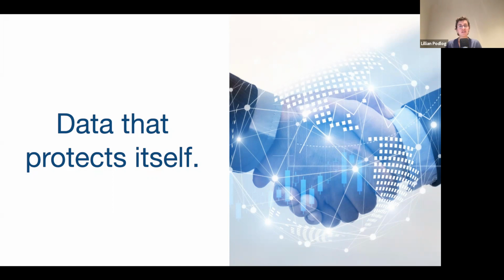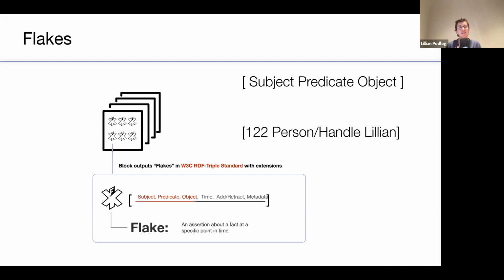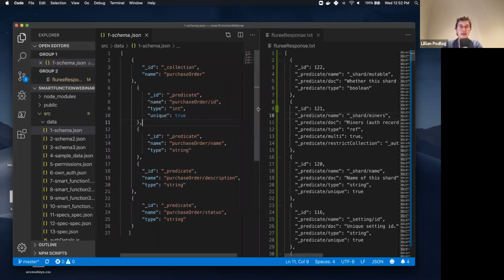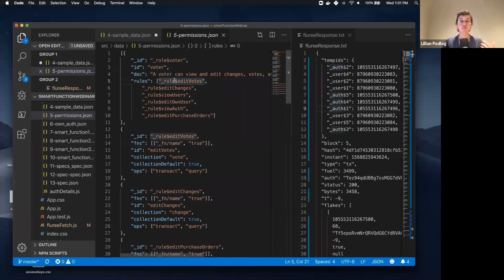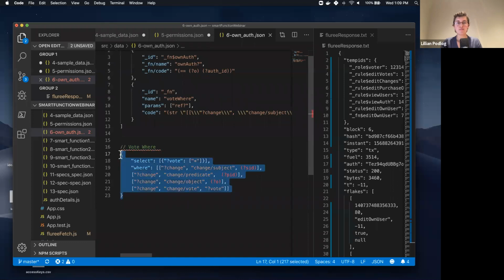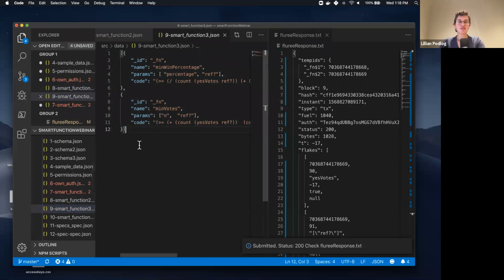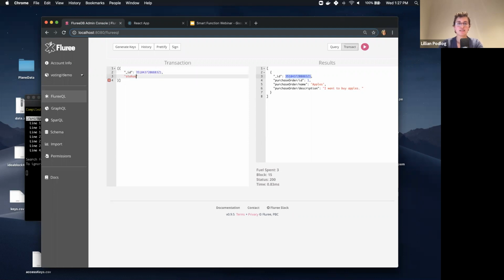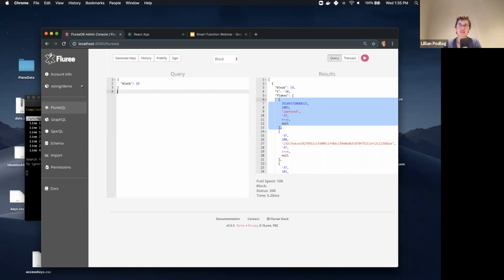Building SmartFunctions for Programmatic Control Over Data | Fluree Webinar Series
SmartFunctions allow Fluree instances to govern read/write permissions in a flexible but secure toolset of logic. This gives your blockchain flexible governance for custom builds.

Lillian Podlog, Software Engineer @ Fluree, will demonstrate SmartFunctions through a live-code demo of a sample procurement application.

* Roles of SmartFunctions
* Integrity of SmartFunctions
* Universal Fluree SmartFunctions
* Context-Specific SmartFunctions

Prerequisites: Background knowledge of blockchain/distributed ledger technology is helpful, but not necessary

You'll get a feel for using Fluree in a React application, use of Fluree logging, our new VS Code extension and more!